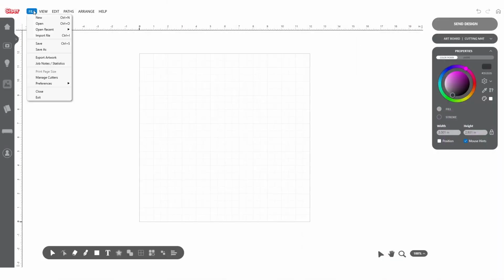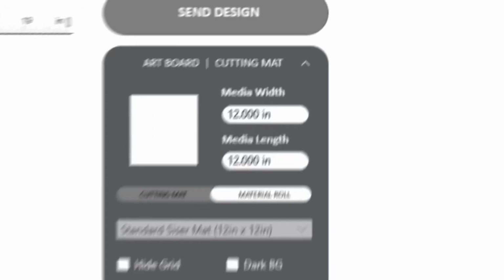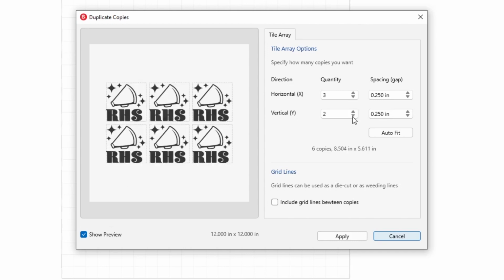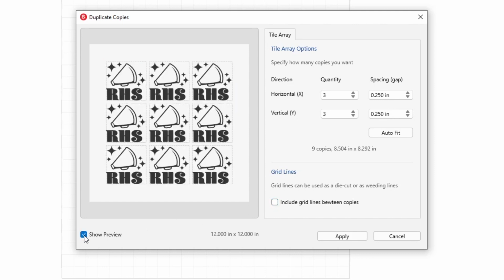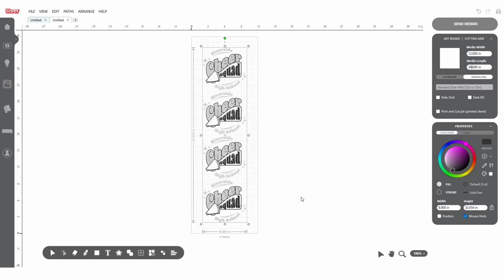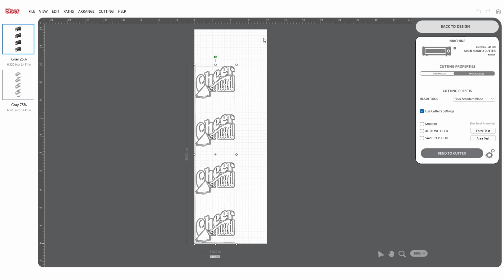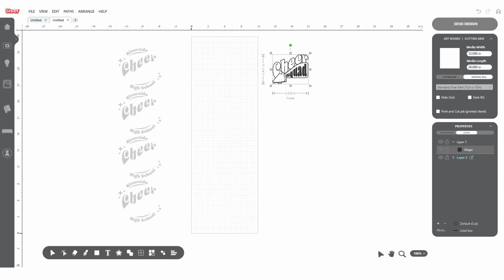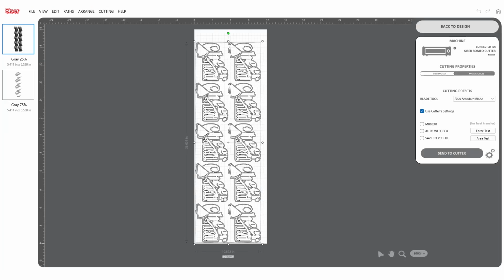Speed Up Your Business Production with the Tile Array Tool in Leonardo™ Design Studio Pro!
Explore the world of creativity with the Leonardo Design Studio series from Siser, where expert designers showcase innovative techniques using the advanced Leonardo Design Studio Pro software. Dive deep into each tutorial, crafted to inspire and equip you with the skills to transform your design ideas into stunning realities.